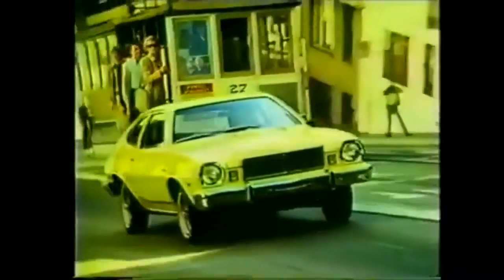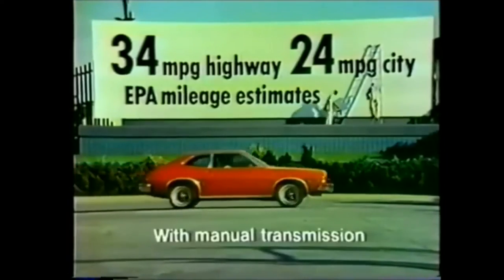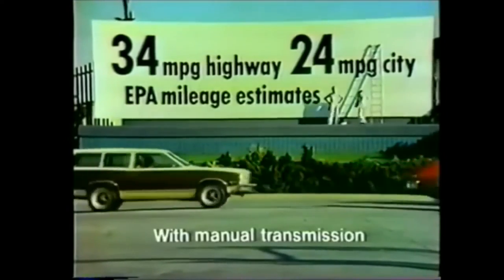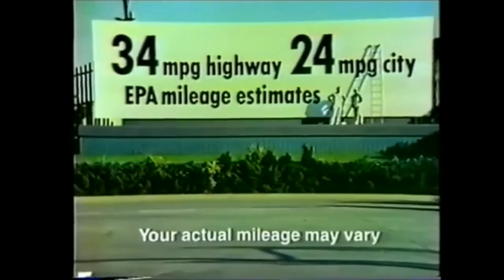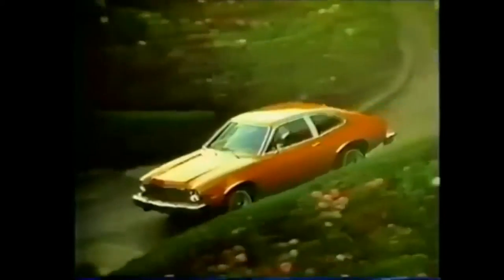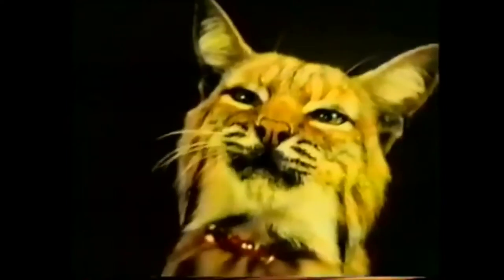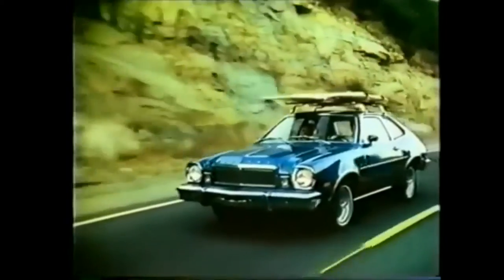1976 Mercury Bobcat commercial - Hatchback and Wagon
U.S. market commercial for the 1976 Mercury Bobcat.